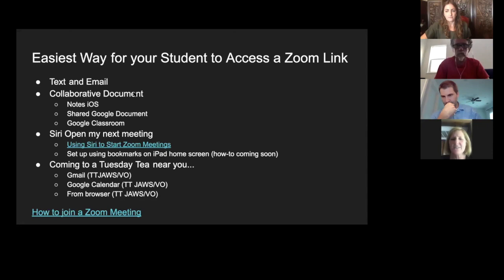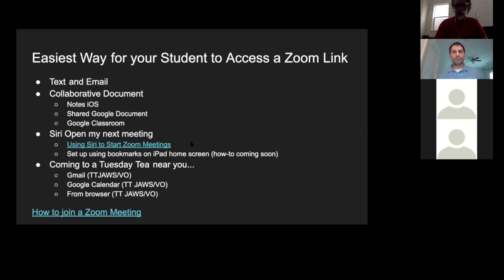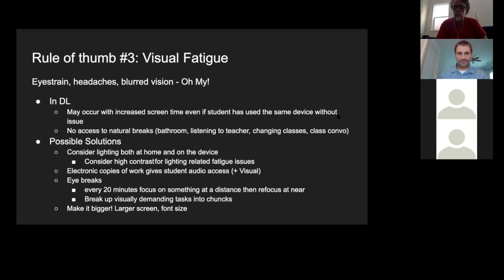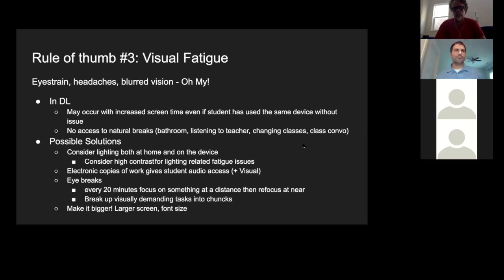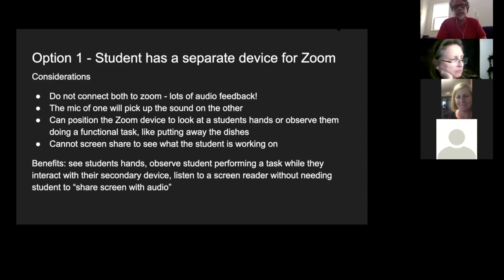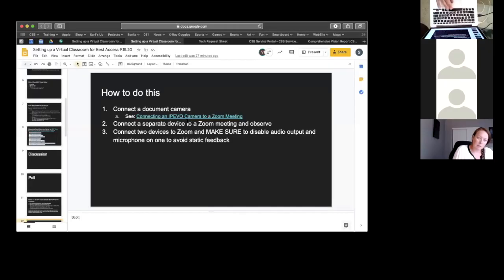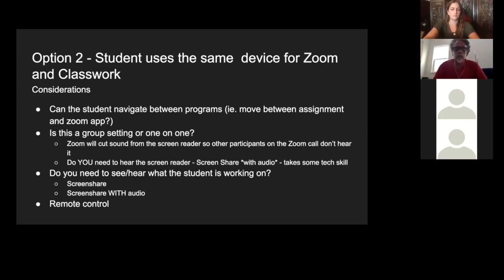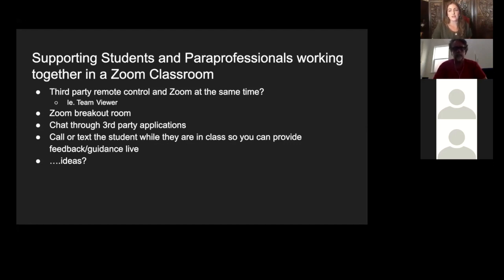Setting up a Virtual Classroom for Best Access | Tuesday Tea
Presenters: Scott Jaffray, Assistive Technology Specialist & Vanessa Herndon, Low Vision Coordinator

Get and share ideas for setting up a Zoom virtual classroom that enables students with a visual impairment to take full advantage of distance learning.

All of the resources mentioned in the video, including link to slides, and questions answered: